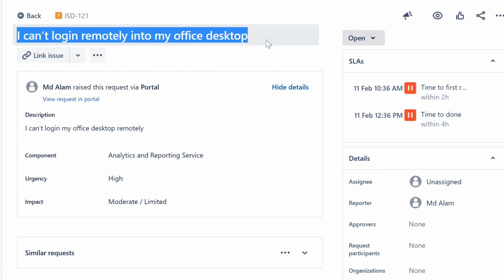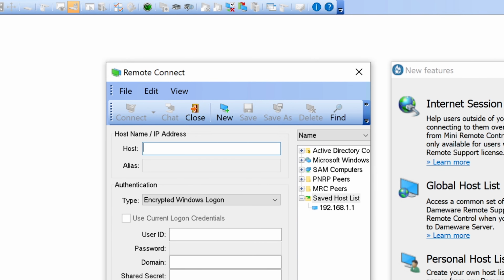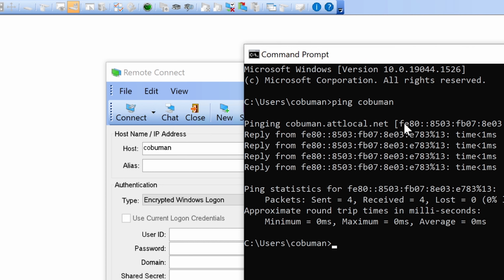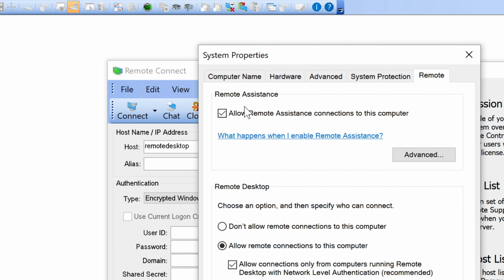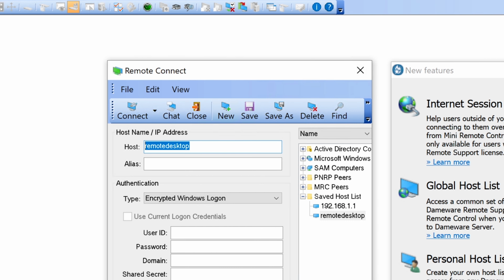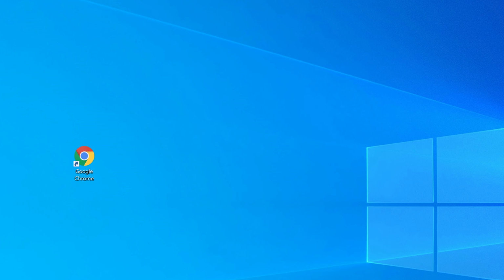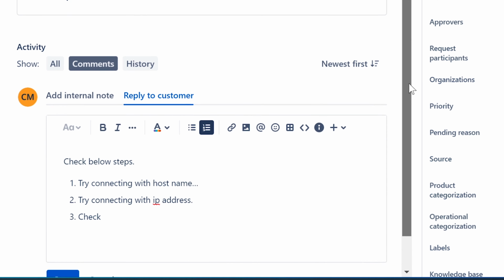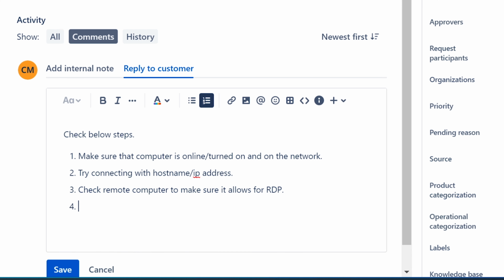Tech Support, RDP disabled, not working